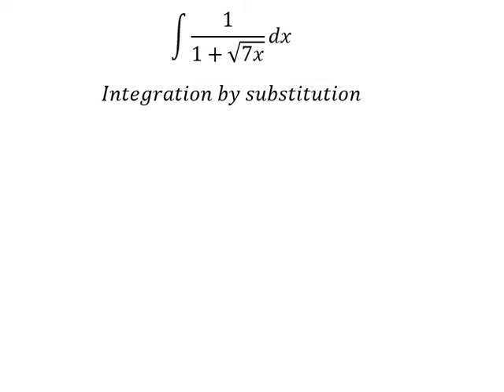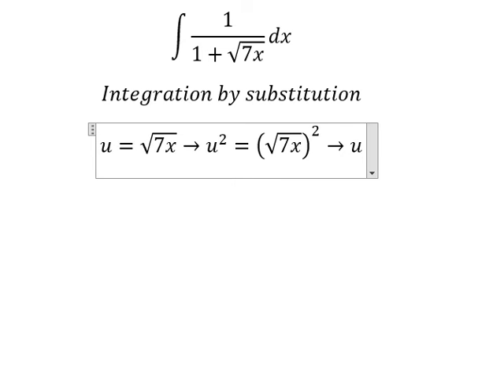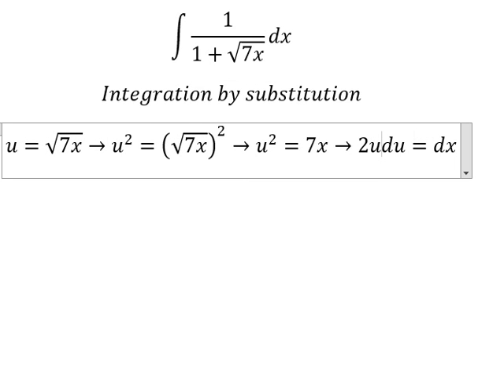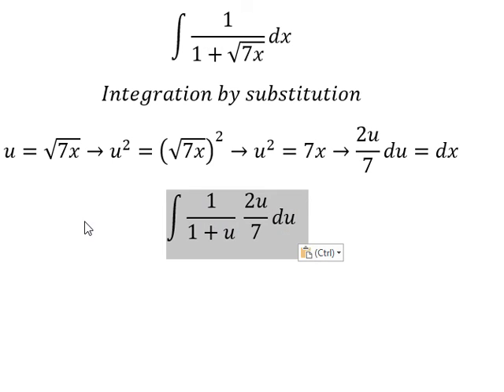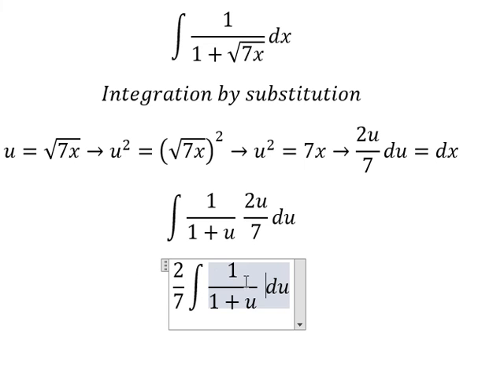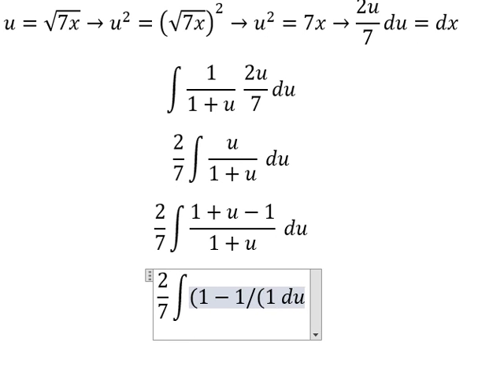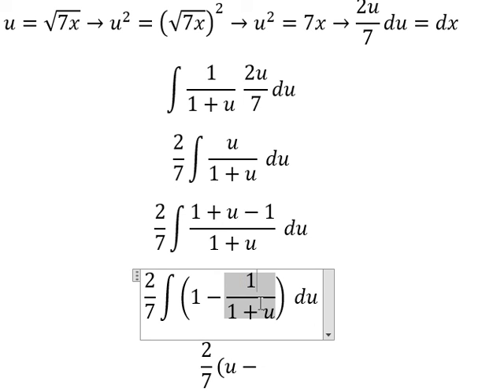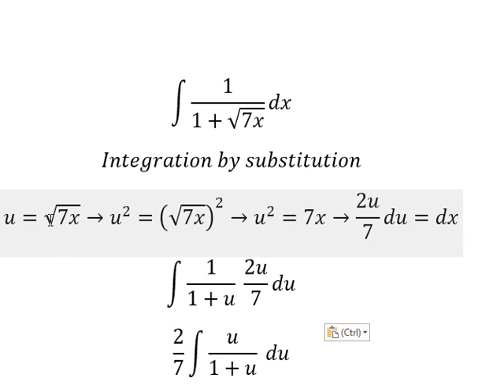Calculus Help: Integral ∫ 1/(1+√7x) dx - Integration by substitution - Techniques